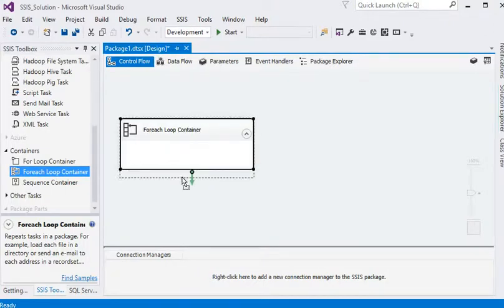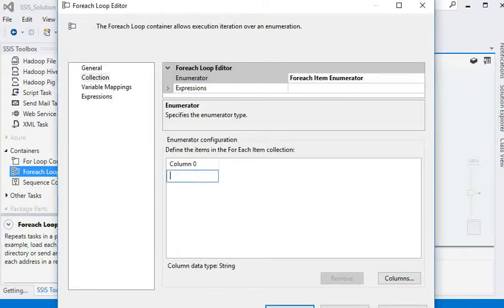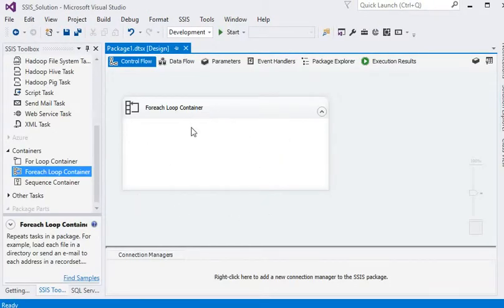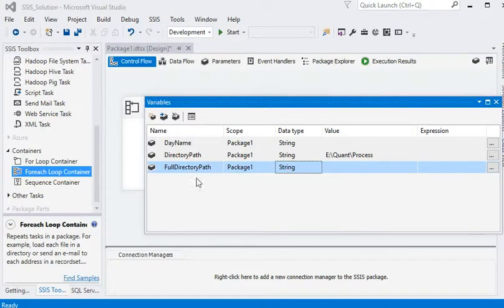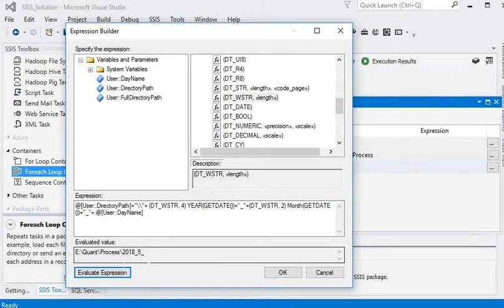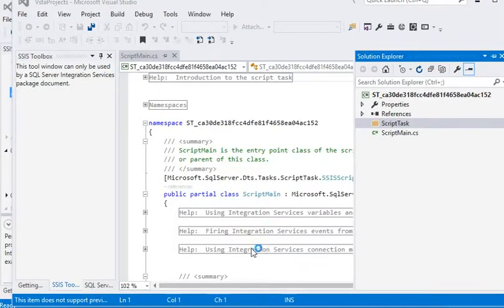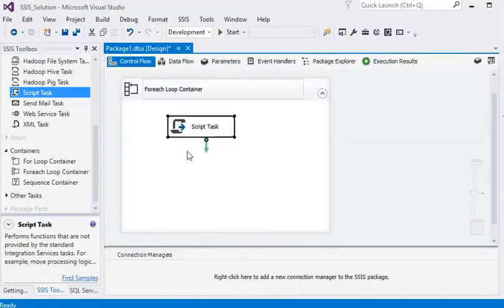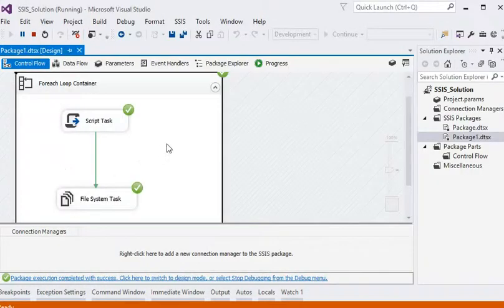SSIS - Foreach Item Enumerator || Foreach Loop Container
In this tutorial, we are going to explain the functionalities of Foreach Item Enumerator in Foreach Loop Container in SQL Server Integration Services. Variables are extremely important and are widely used in an SSIS package. A variable is a named object that stores one or more values and can be referenced by various SSIS components throughout the package’s execution.